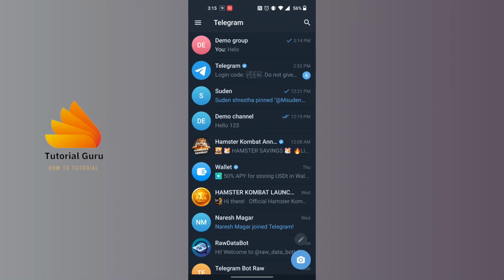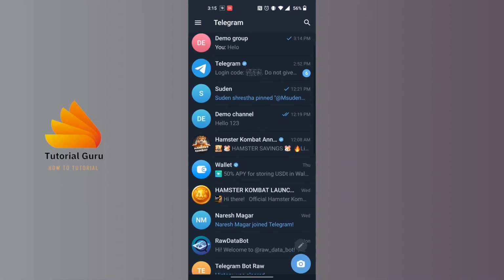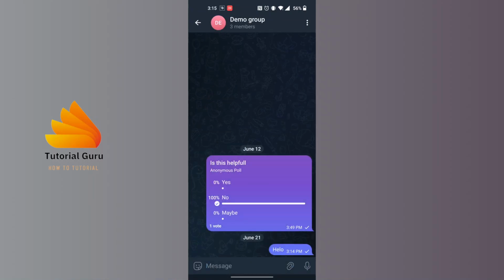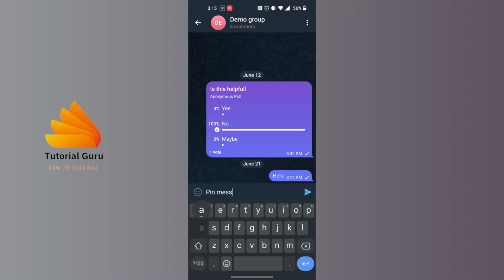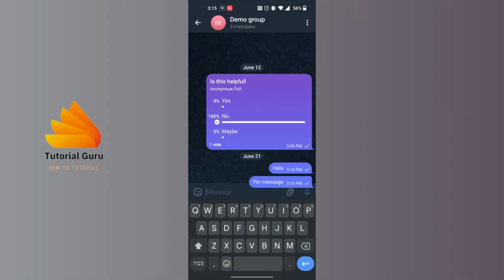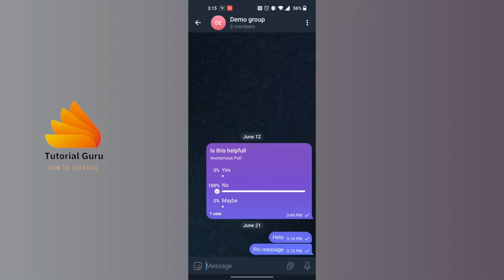How to Pin Message in Telegram Group 2024?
How to Pin a Message in Telegram Group 2024? | TutorialGuru

In this video, we’ll show you how to pin a message in a Telegram group in 2024. Pinning messages in group chats is a great way to highlight important announcements, rules, or any critical information for all members to see.